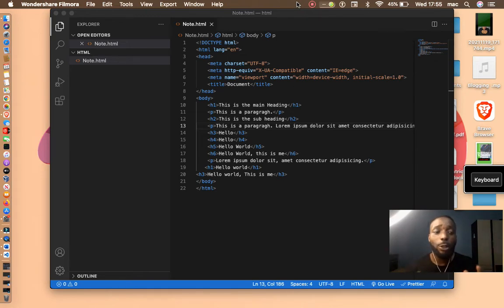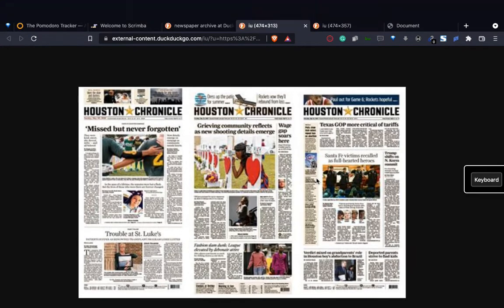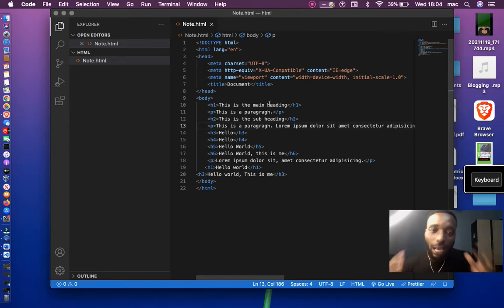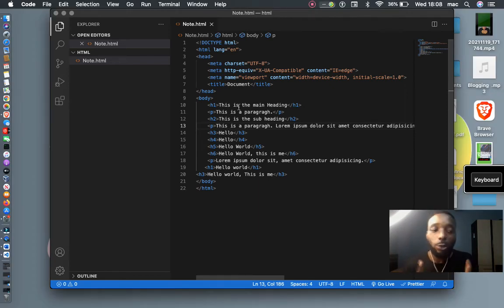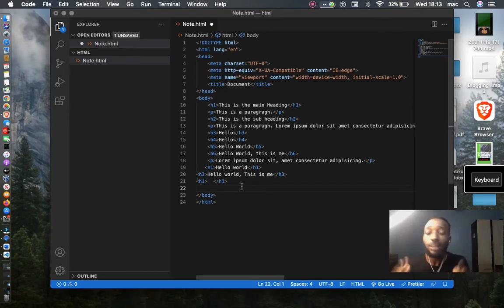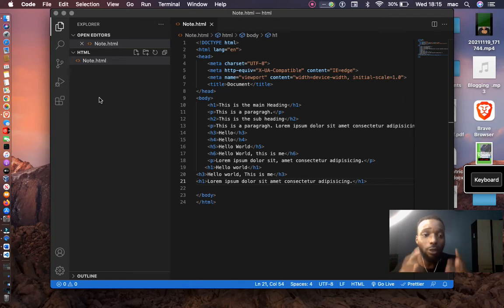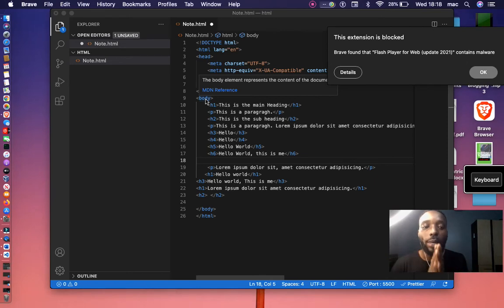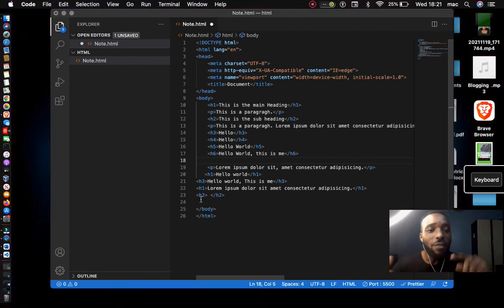Quick HTML Tutorial By Ogbonna Patrick Ebuka.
"HTML is a markup language that defines the structure of your content. HTML consists of a series of elements, which you use to enclose, or wrap, different parts of the content to make it appear a certain way, or act a certain way. The enclosing tags can make a word or image hyperlink to somewhere else can italicize words, can make the font bigger or smaller, and so on."